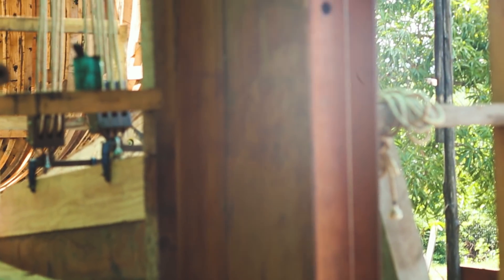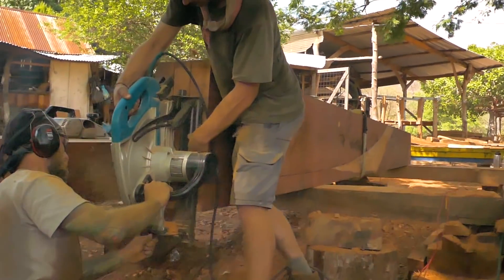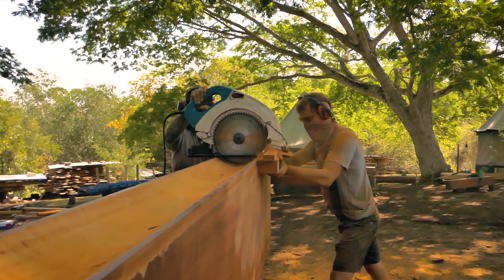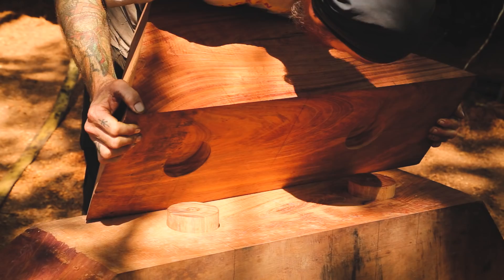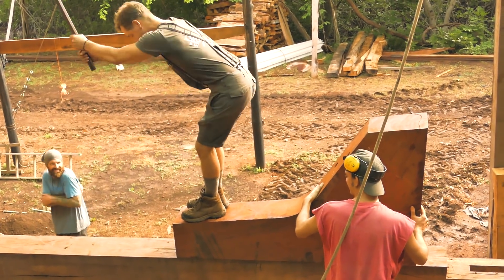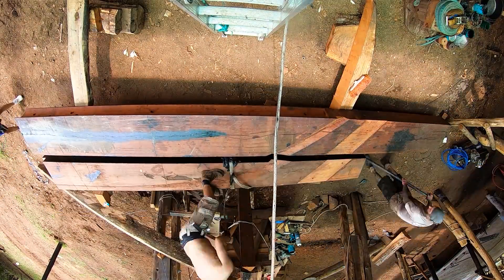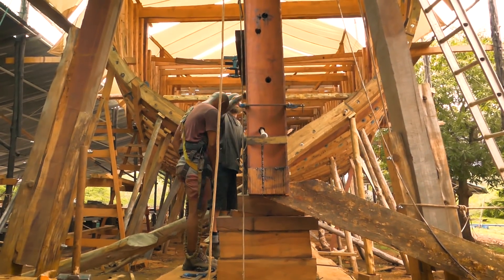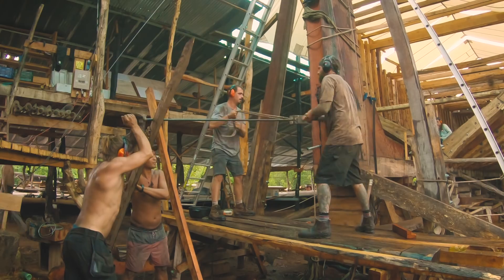Raising the Stern Post - SAILCARGO INC.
Watch as the SAILCARGO team builds and raises the ship's stern post. The assembly took several months to piece together with many different components and it took the entire team to lift this several ton structure up into the air and onto the keel. This magnificent part of the ship is where the rudder will attach along with the remaining frames. The center line of the ship is now almost complete which with the length of Ceiba now visible from end to end. We are very excited about this and hope that you enjoy watching!

Los subtítulos en español están disponibles, en la configuración.

We are in the construction phase of building a 150', wooden, three-masted square topsail schooner here in Costa Rica to sail sustainably sourced and ethically produced CARGO along the Pacific Coast of the Americas using sail and a 100% Electric Engine.

All of our progress is funded by people like you investing in shares!